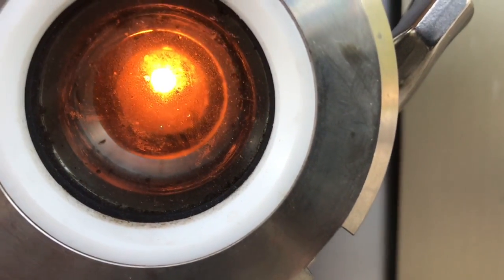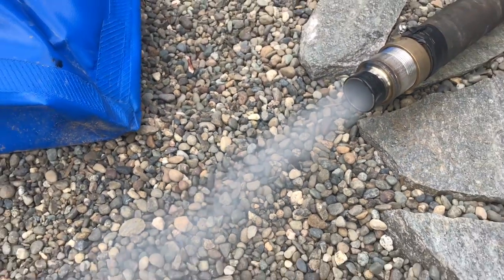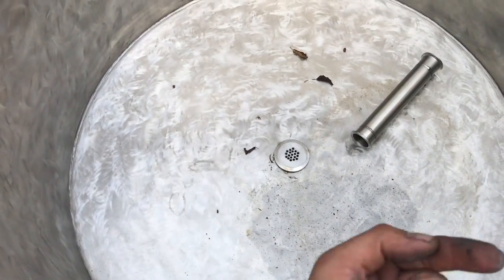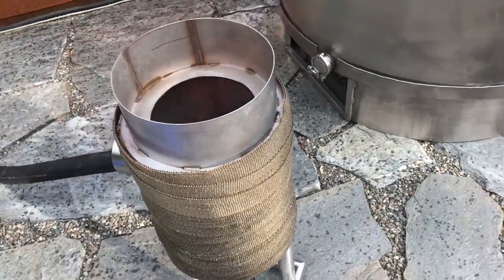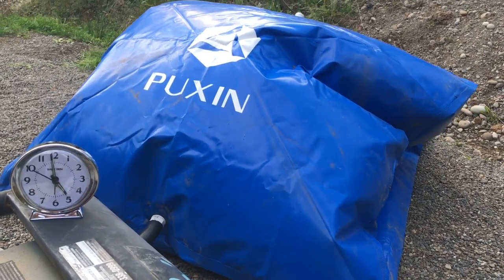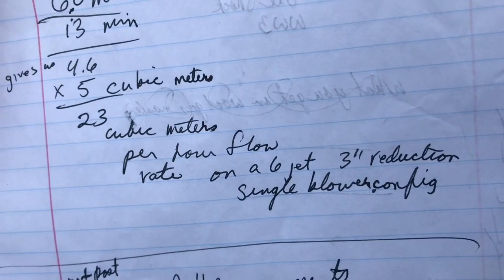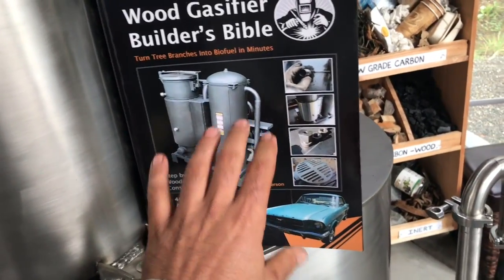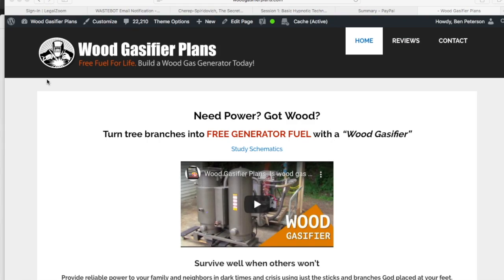Alternative Fuels: Storing wood gas & biogas quick & easy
Filling a bag with biogas